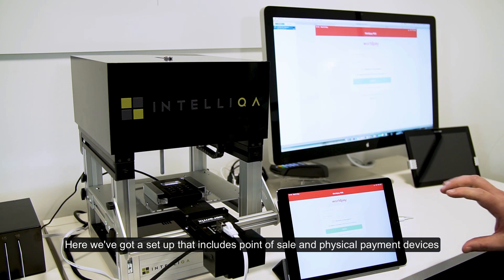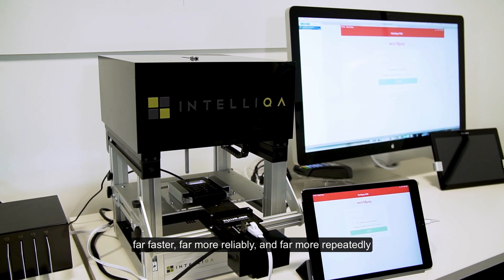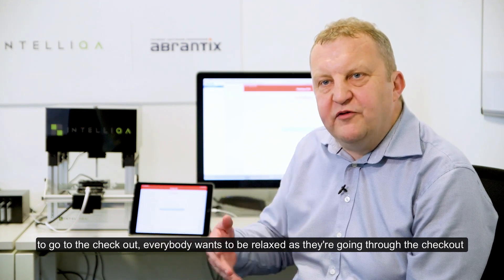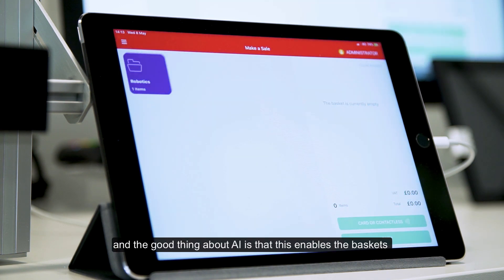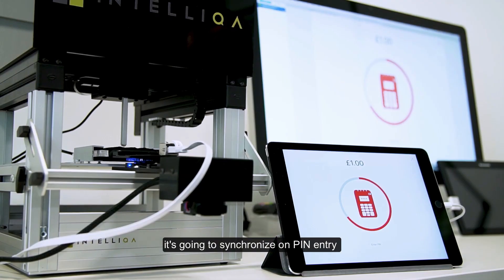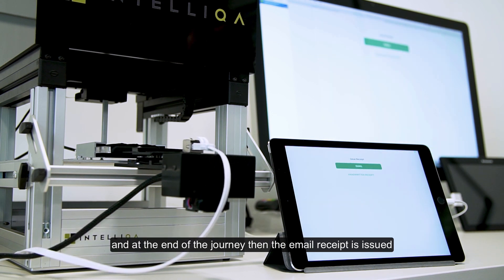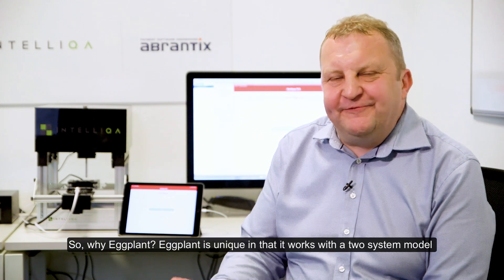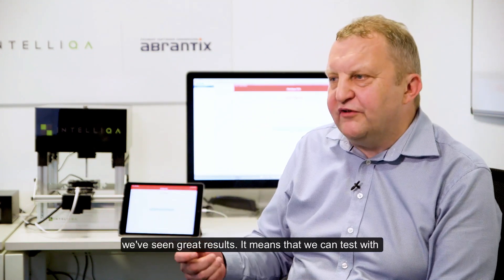Eggplant Demo in Association with IntelliQA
We believe AI driven testing is critical to eCommerce success. Why? Find out in our latest demo featuring IntelliQA CEO Paul Kaye.

00:08 Why All Retailers Need to Test
00:45 Eggplant in Action
01:54 Why Eggplant?